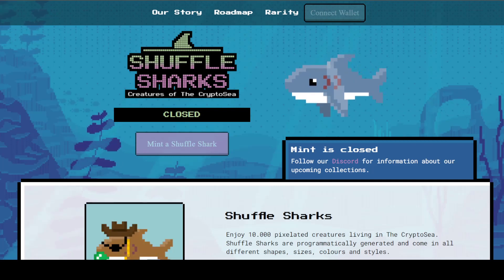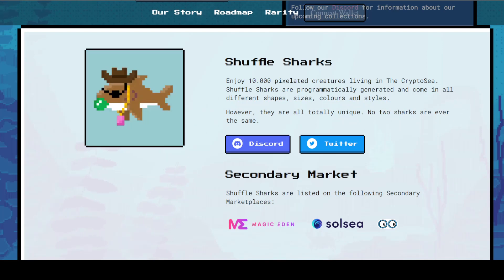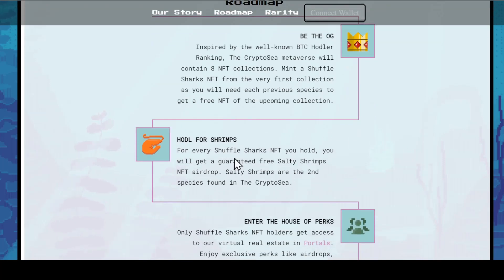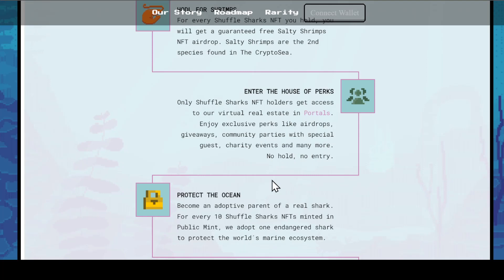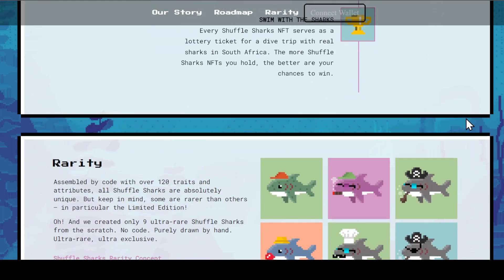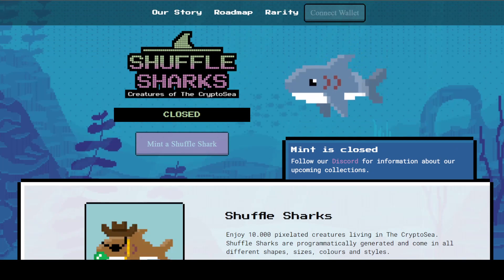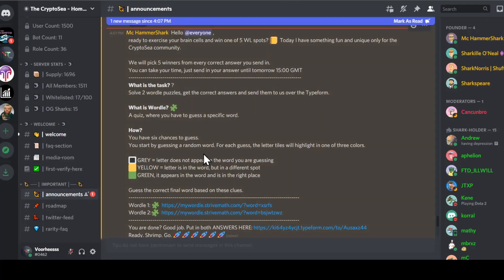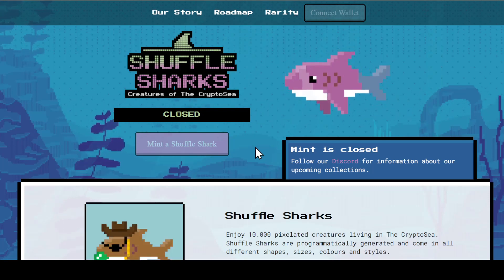CHEAP Solana NFT Project to MINT Before it EXPLODES! 🚀🔥 *Shuffle Sharks*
CHEAP Solana NFT Project to MINT Before it EXPLODES!

In this video, I explain the Best upcoming Solana NFT projects to mint this week for crazy gains.
These are Solana NFT projects on the Solana network that looks very promising. Ethereum is just too expensive to do all these transactions on, and Solana appears to be the main alternative, so I'm going to go over some of the top upcoming projects on the fast growing Solana blockchain!

Project in this video: Shuffle Sharks

2. Like the video
3. Comment your favourite crypto